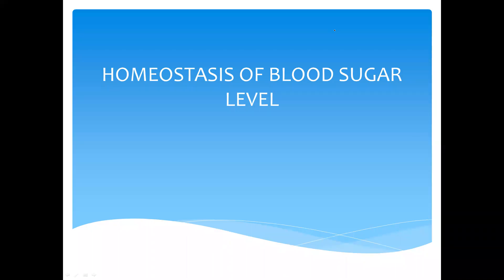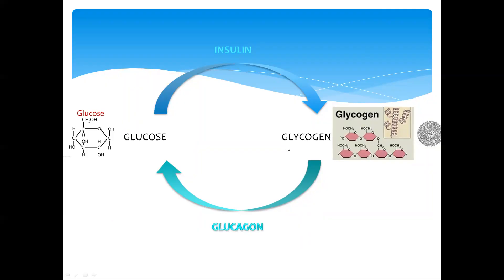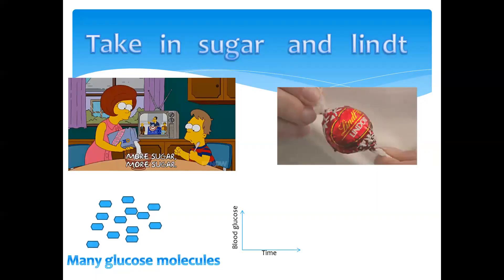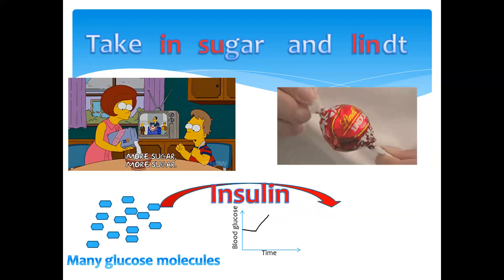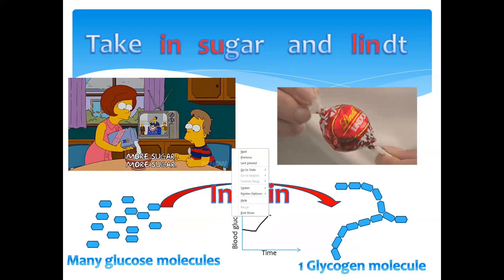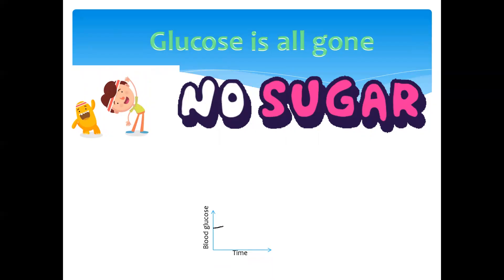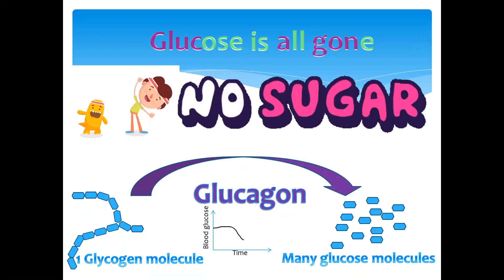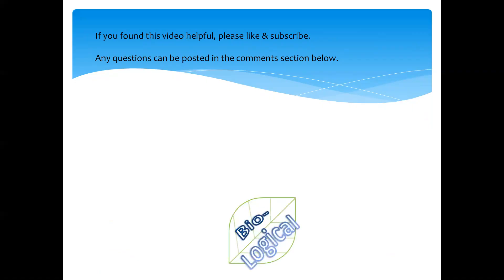Blood glucose level homeostasis simplified and made logical.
This content appears both in the grade 11 and 12 Life Sciences curriculum. Learners often get confused between Glucagon, Glycogen, Glucose and Insulin. This video attempts to give an easy way of remembering the relationship.

Content breakdown bookmarks:
0:00 - Introduction Hormones and carbohydrate molecules
0:51 - Increased blood glucose (sugar)
2:13 - Homeostasis of decreased blood glucose levels